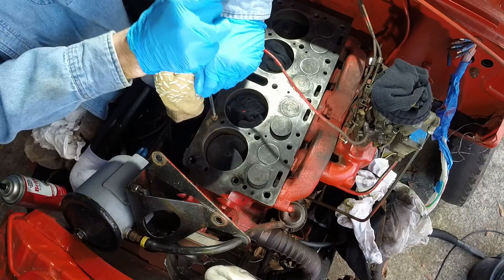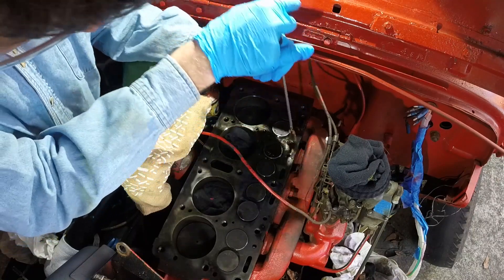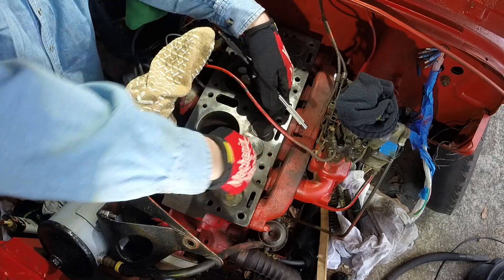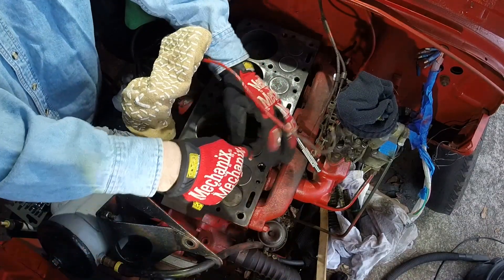You Never Know What You are Going to Find.... Cleaning out the Holes on the Willys L134 Jeep Engine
In this episode, we work to clean the cooling passage holes in the engine block after removing the head as well as the stud holes. Join me in the adventure of a Kaiser Supersonic Willys L134 Go Devil Engine for the Jeep. You never know what you are going to get or what is waiting around the corner.   Watch to find out...

This Willys CJ2a Jeep restoration has stretched me in many new ways of things I have never done before.
I'm learning a lot as I go as I dig into this project. It is definitely an education.

This is part of the series to turn a pile of old vintage flat fender jeep parts into a running 4x4 off road Jeep for playing. These are great four wheel drive trucks but they take some work to keep going or get going. Grab a beverage and enjoy the journey. There will be heartbreaks but there will be joy as well along the journey.  If it was easy everyone would do it.